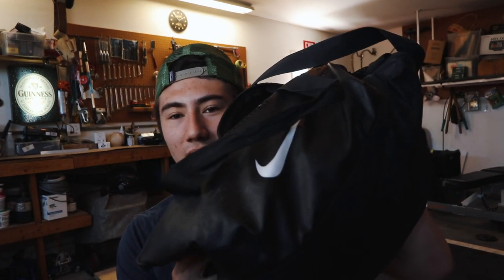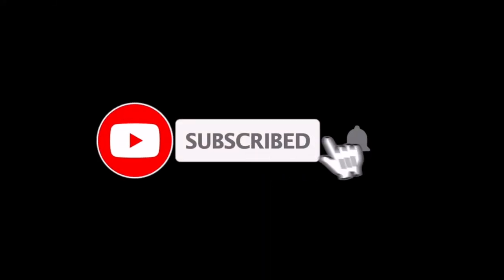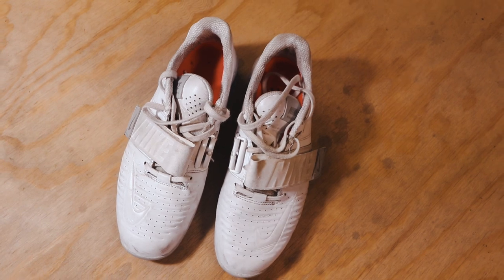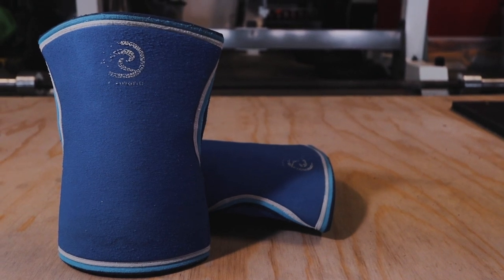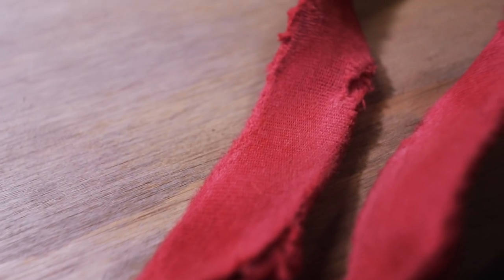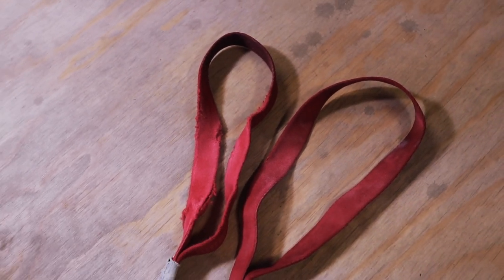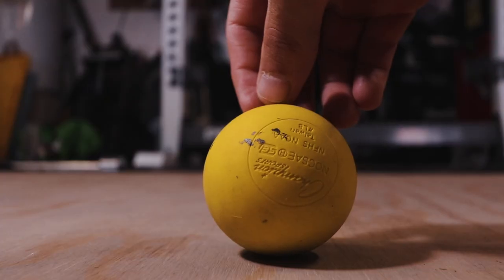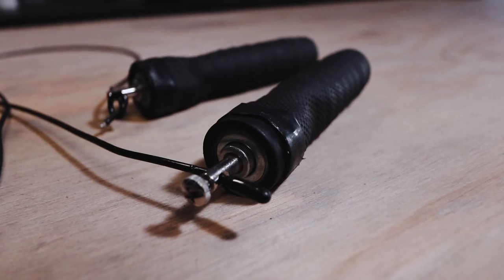What is in an Olympic Weightlifter's Gym Bag?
What's Up everybody! Today we go over what is in my gym bag. Enjoy!